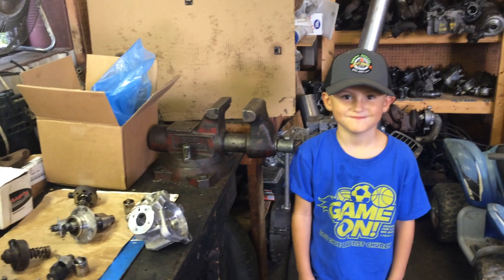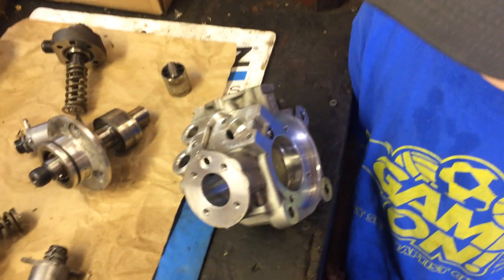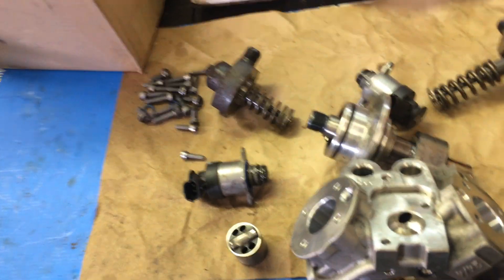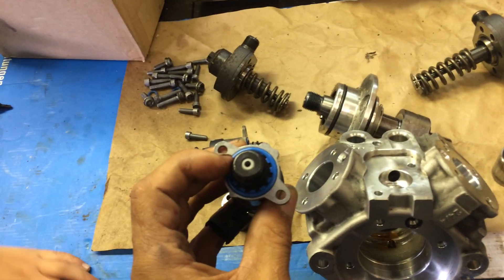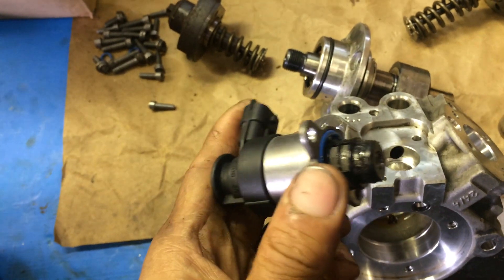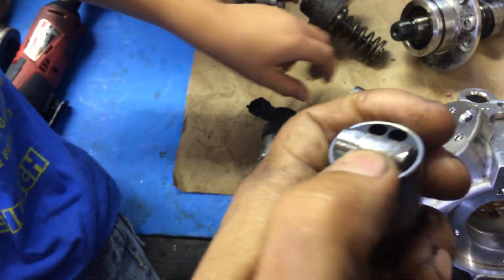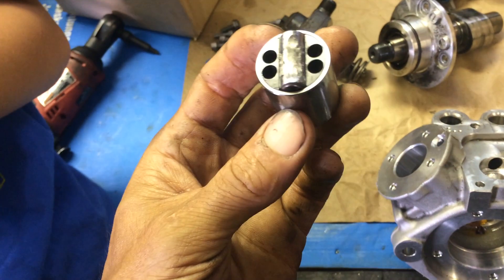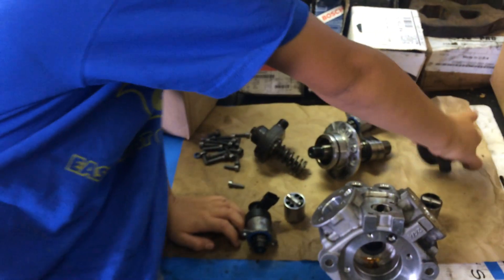6.7L Ford Powerstroke CP4 Injection Pump Failure #2 Disassembled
This is the second of two back-to-back failures we recently saw on the 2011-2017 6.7L Ford Powerstroke Bosch CP4.2 high pressure injection pump.  Inspection of the fuel system and analysis did not indicate water in the fuel since both the Fuel Press Control Valve  (FPCV) and Fuel Volume Control Valve (FVCV) had zero evidence of rust. However, this still appears to be caused by lack of lubrication because of the nature of the destruction of the cam and rollers located within the pump crankcase. Due to a design flaw, the debris from these parts was sent to the high pressure side of the pump, subsequently pressurized, and sent out the the fuel rails, all eight injectors, the return lines, the fuel cooler and back to the tank before it was eventually drawn back through the primary filter within the Diesel Fuel Conditioning Module (DFCM) and the engine mounted secondary filter. The end result was complete destruction of the high pressure fuel system resulting in a repair bill nearing $9,000!

The Scorpion CP4 Disaster Prevention Kit would have prevented the contamination of the fuel rails and injectors by diverting the debris from the failing cam and rollers directly back to the tank, instead of to the inlet to the  high pressure pump, thereby saving everything downstream of the injection pump and a whole lot of $$$. Look for our other video containing this innovative and relatively cheap insurance for your 6.7L Powerstroke.

It is our further belief a FASS fuel/water seperator would greatly prolong the life of the stock CP4 pump by continually filtering out water, dirt and air from the fuel, thereby delivering the highest quality fuel for this application. Also look for our video containing this relatively cheap upgrade for your 6.7L Powerstroke's fuel system that will help your investment last longer with less downtime and expense.

Ozark Diesel Off Road